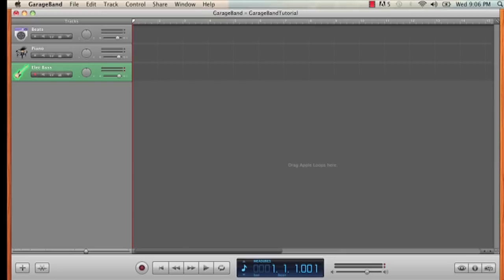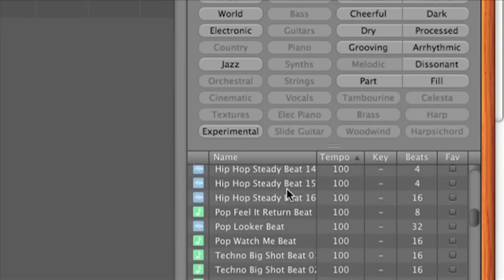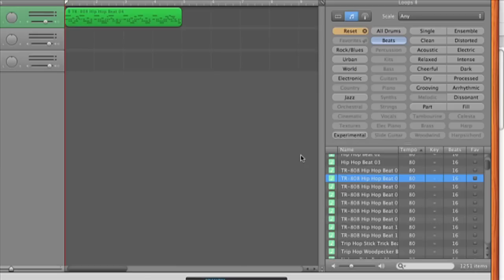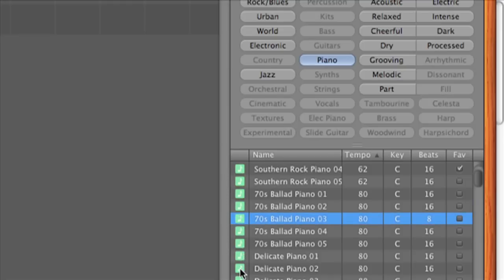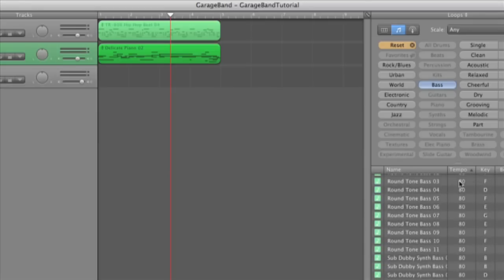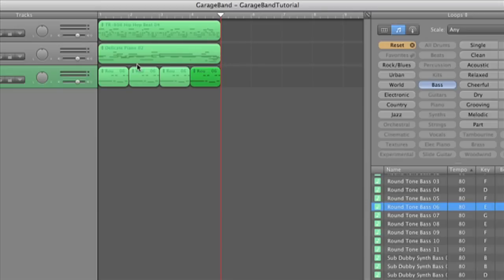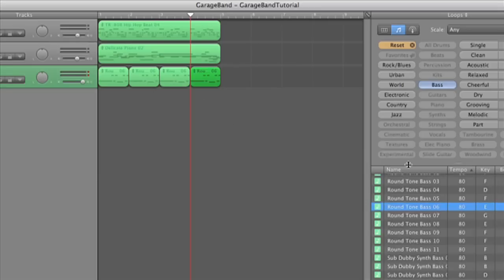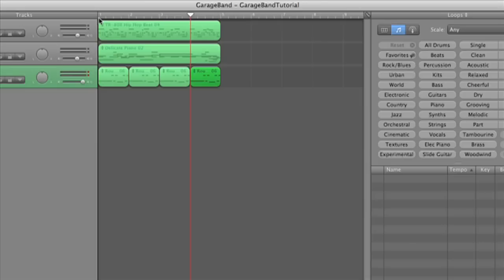GarageBand Tutorial - Create Musical Intros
How to create a musical intro/jingle using Garageband.